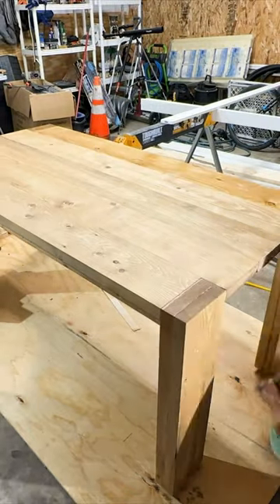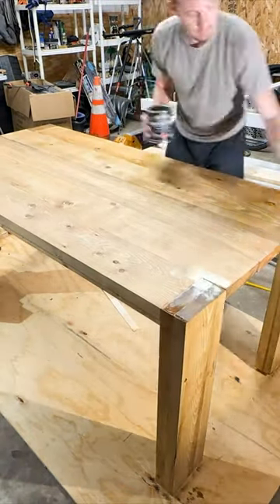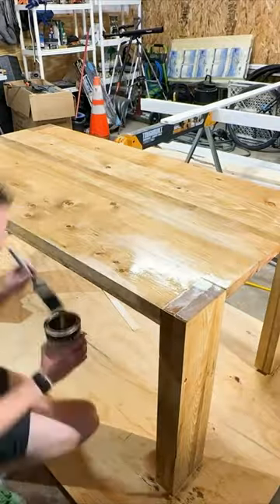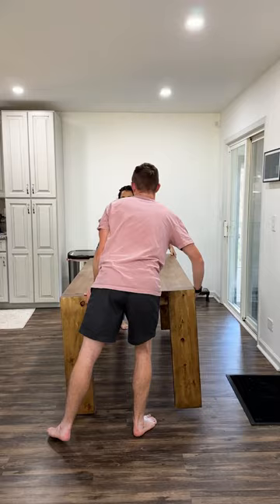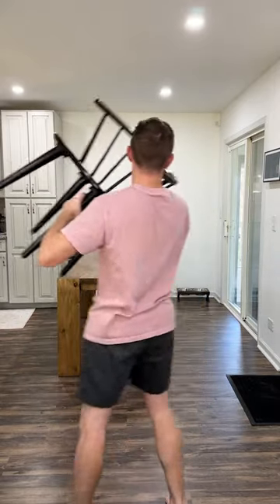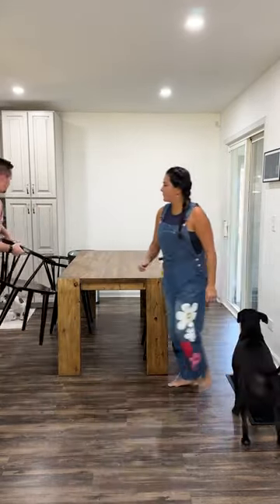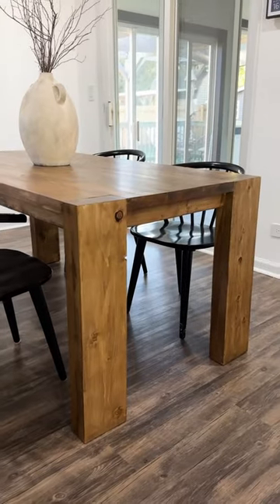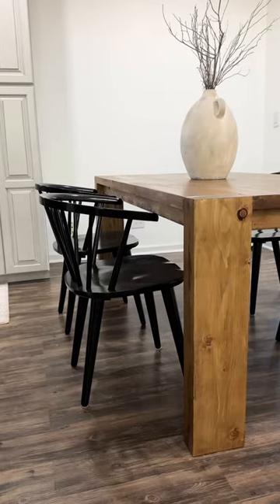quality wood finish to complete this dining table ✅